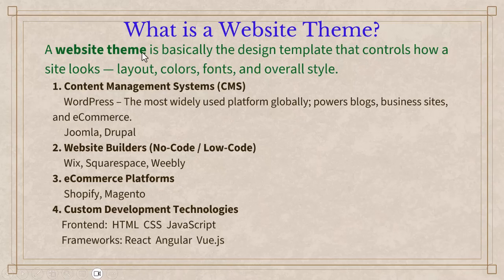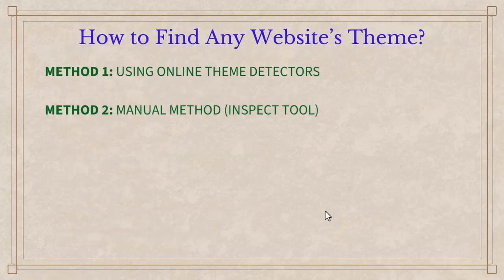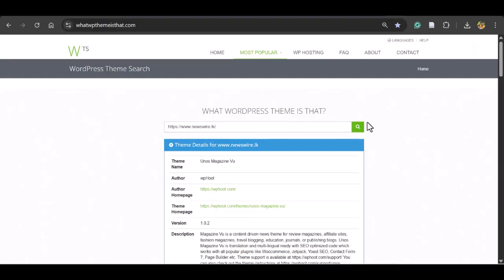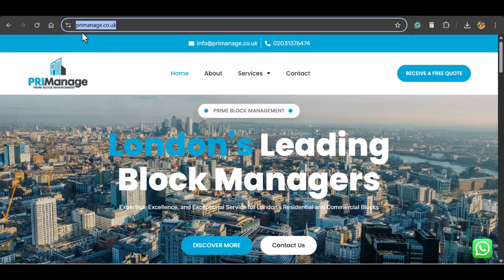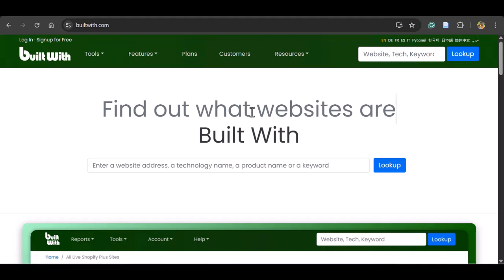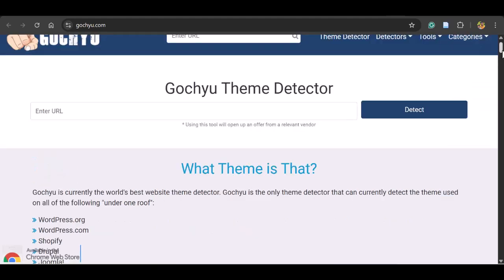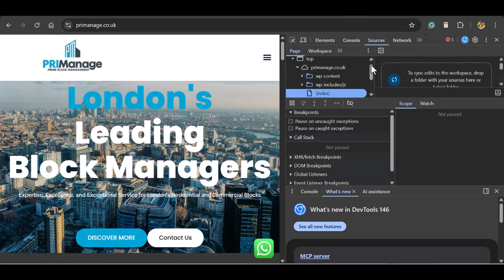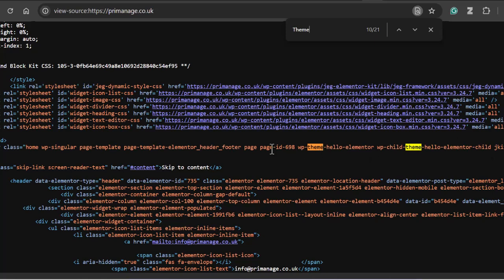Find out what theme any website is using FAST!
Want to know what theme a website is using? 🤔
In this video, I’ll show you how to find any website theme بسهولة using free tools and simple methods!

✅ Discover WordPress, Shopify, and Wix themes
✅ Learn how to use theme detector tools
✅ Manual methods (Inspect + Source Code)
✅ Pros & Cons of each method

00:00 Intro to Theme Detector
00:21 What is a Website Theme
01:13 What WordPress Theme Is That
02:00 WP Theme Detector
02:37 BuiltWith
03:07 Gochyu.com
03:36 Manual Method Inspect Element
04:02 Source Code Method

💡 Whether you're a beginner or web developer, this guide will help you copy website designs and build better sites faster!

🔗 Tools Mentioned:
What WordPress Theme Is That
WP Theme Detector
BuiltWith

how to find website theme,
find wordpress theme,
website theme detector,
how to detect website theme,
what theme is this website using,
wordpress theme finder,
shopify theme detector,
wix theme finder,
builtwith tutorial,
WP Theme Detector,
web design tips,
website design tools,
how to copy website design,
find website template,